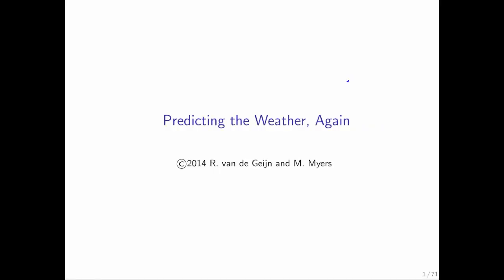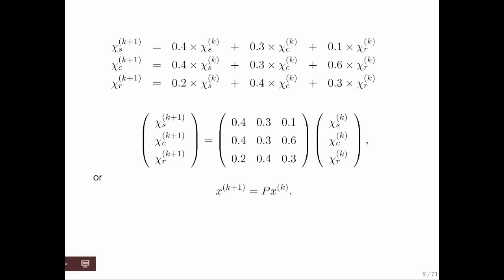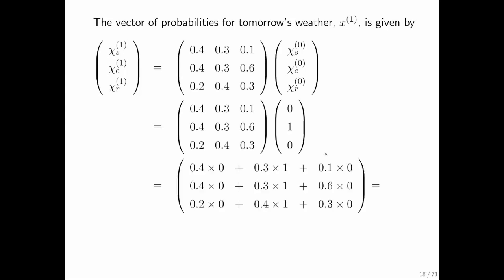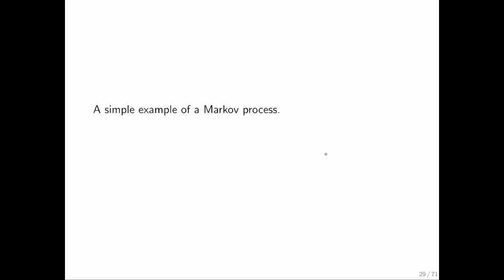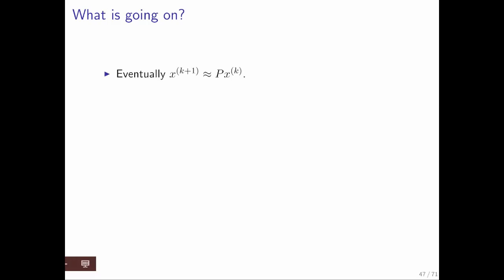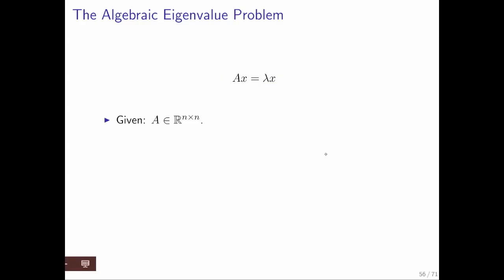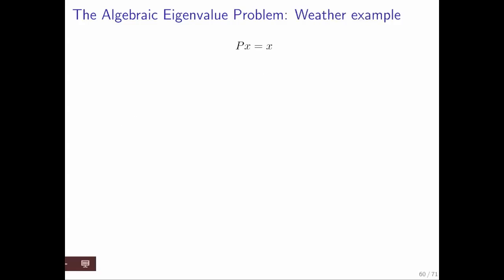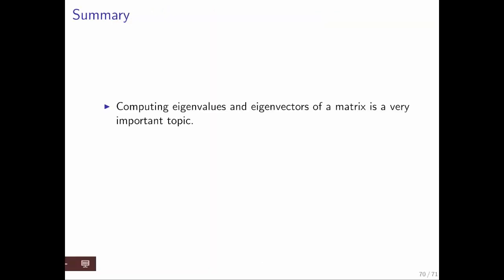12.1.1 Predicting the Weather, Again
12.1.1 Predicting the Weather, Again